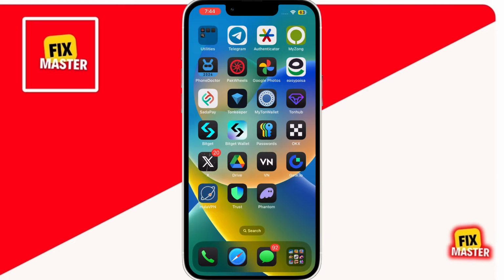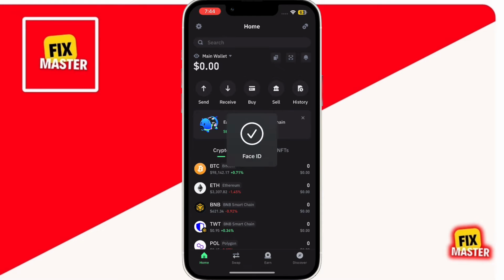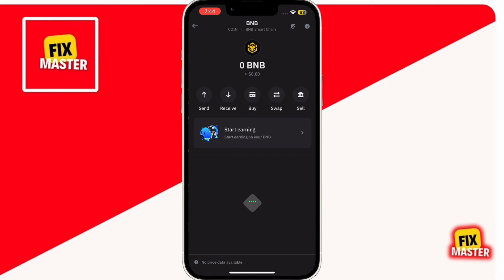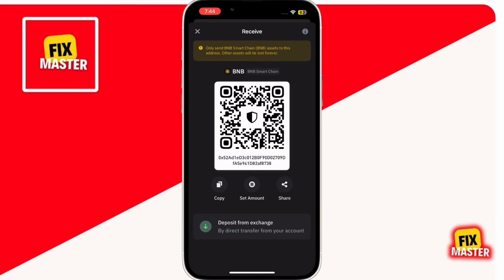How To Connect Binance & Trust Wallet | Quick & Easy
Learn how to connect Binance and Trust Wallet in a few simple steps! This guide will help you securely link your wallets to manage and transfer cryptocurrencies with ease. Discover tips for setting up Binance Smart Chain and ensuring smooth transactions. Perfect for crypto enthusiasts and beginners alike. Start optimizing your crypto journey today!